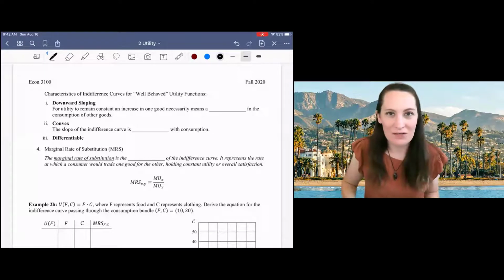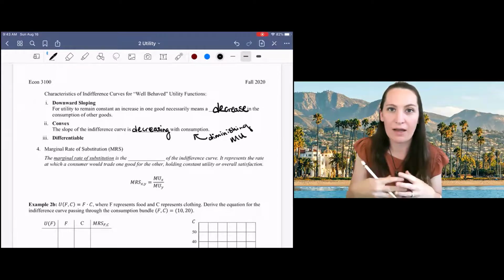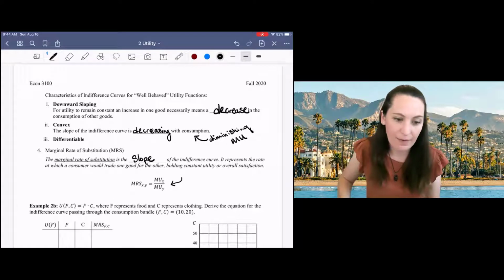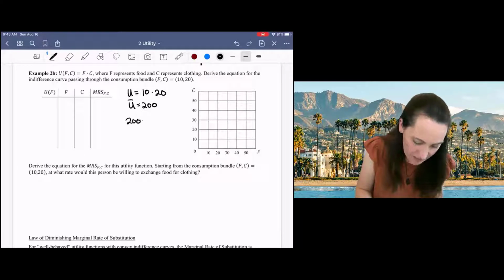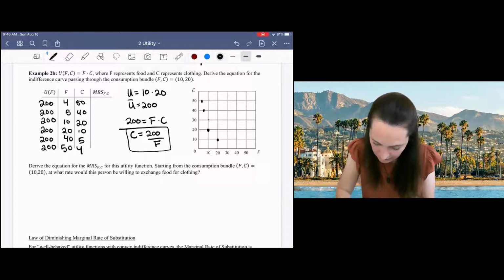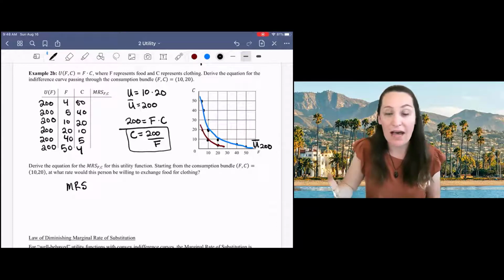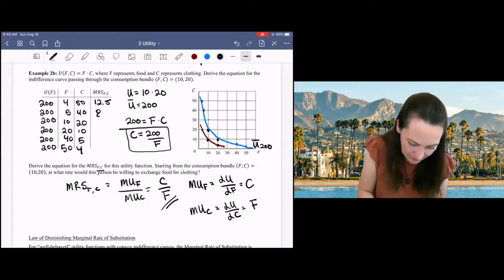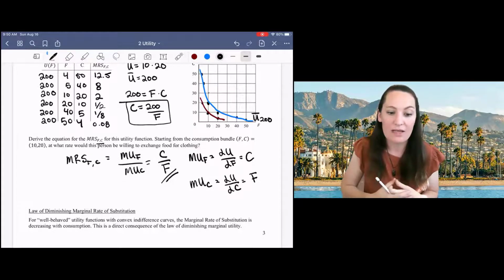2.5 Marginal Rate of Substitution